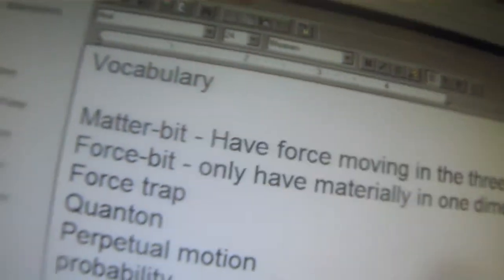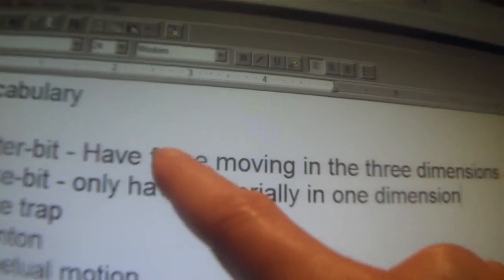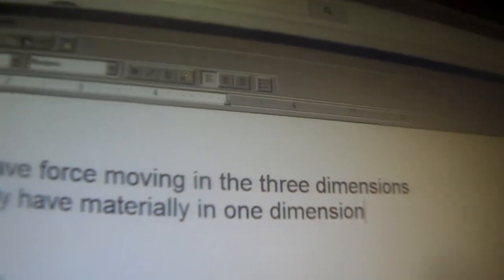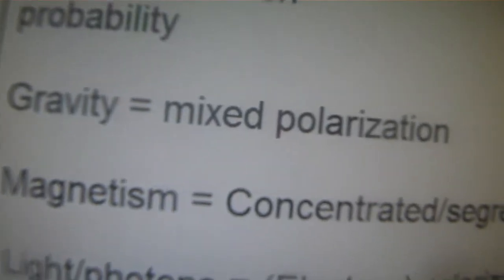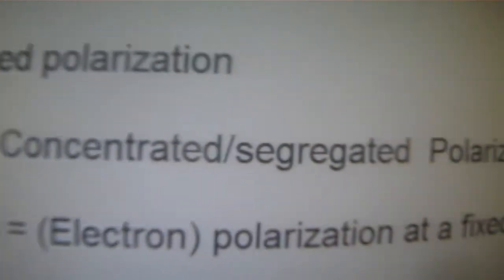DraftScience vs comments ...10-29-17